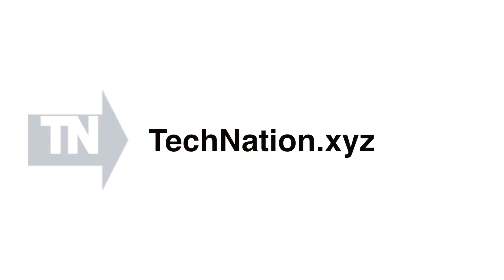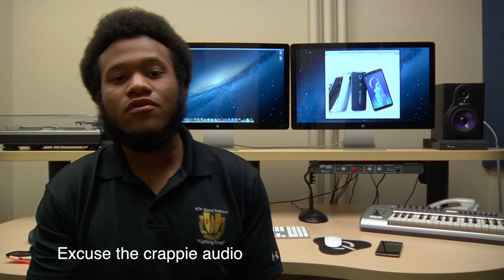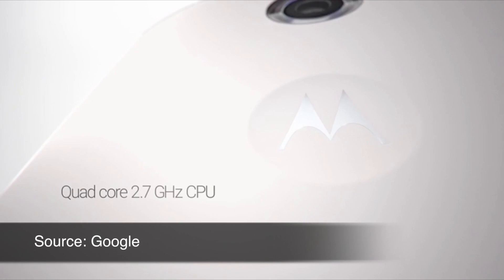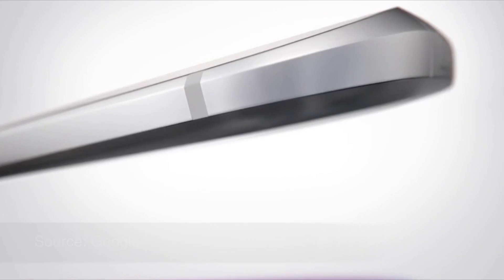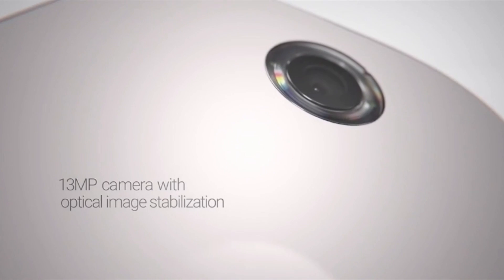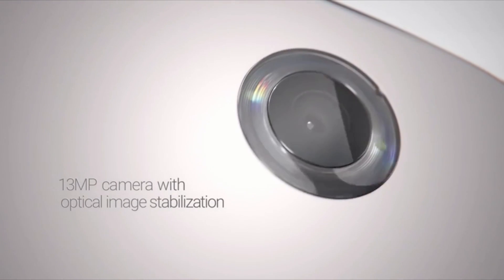Let's Talk: Motorola/Google Nexus 6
Tell me what you think about the Motorola/Google Nexus 6 in the comments section!

I will be creating more Let's Talk videos after major press events to spark discussions amongst everybody in TechNation.

Excuse the crappie audio and iffy video quality, was using a different camera.

I can't wait to get my hands on the Nexus 6!